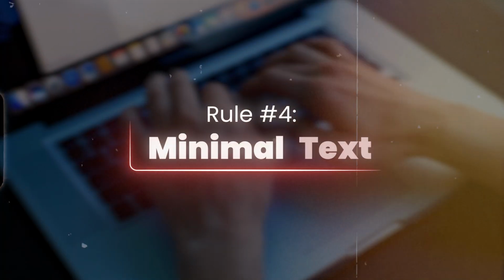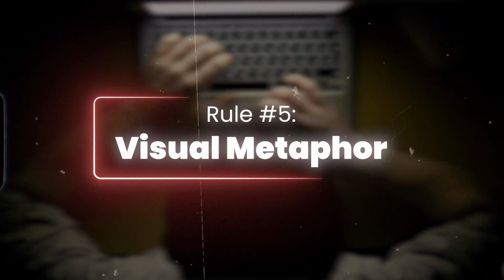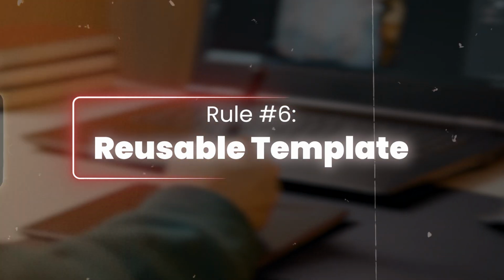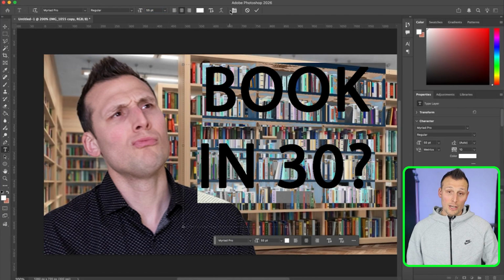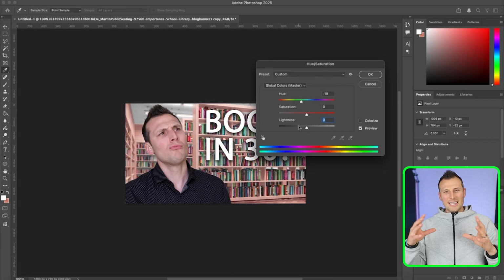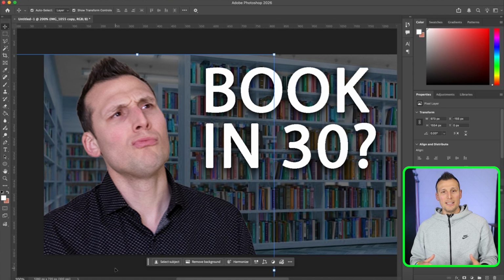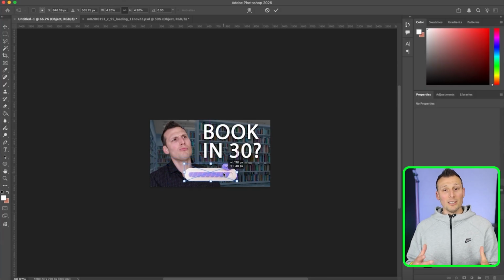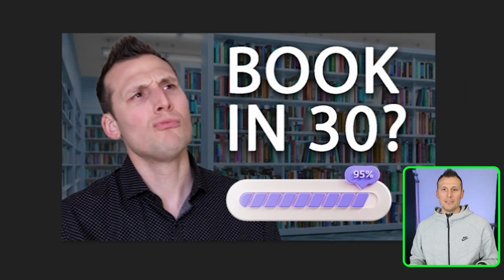EXPOSED: Ali Abdaal’s $10M Thumbnail System (I Stole It And Rebuilt It For You)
Get all of your YouTube content DFY in just 1 hour a week, here's how
. Ali Abdaal has generated millions of views—and millions of dollars—by mastering one thing most creators overlook: thumbnail strategy. In this video, I break down Ali Abdaal’s $10M Thumbnail System, rebuild it step-by-step, and show you exactly how to apply it to your own channel.

You’ll learn:

✅ The psychology Ali uses to make thumbnails irresistible
✅ How to structure a thumbnail for maximum clarity, emotion & curiosity
✅ The formula his team uses to test and optimize ideas
✅ How you can steal this framework ethically and instantly level up your channel
✅ Real examples, breakdowns & recreations you can copy today

Whether you're a beginner or a full-time creator, this system will 10x your click-through rate and help you grow faster than ever.

If you want to turn viewers into fans — and fans into revenue — start with your thumbnail.

👇 Watch, learn, and rebuild your entire YouTube strategy with me.

Sync ID:

🔥 You Film. We Edit & Thumbnail For You.

Get a free edit, just follow and DM me "HI" on 🅾 𝐈𝐧𝐬𝐭𝐚𝐠𝐫𝐚𝐦:   / augiejohnston

🎙️ The Truth About Growing on YouTube
Listen now →    / @videocreatr